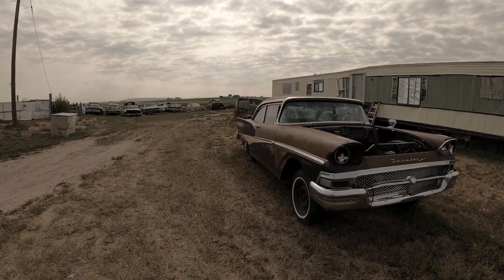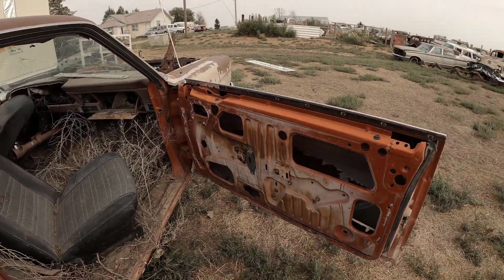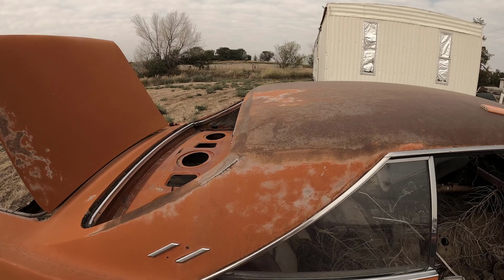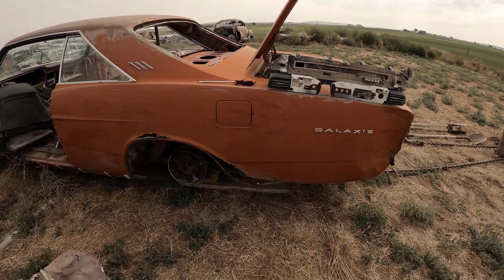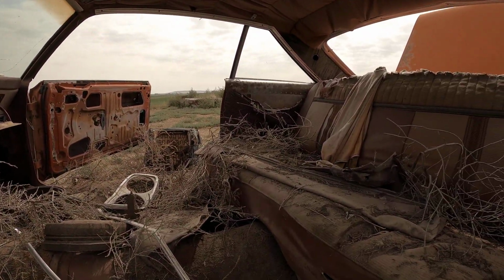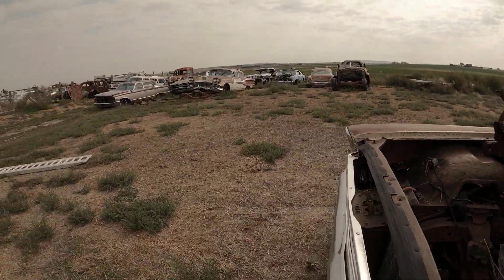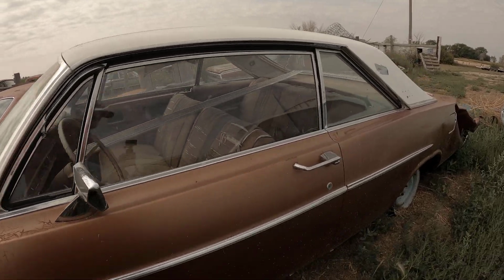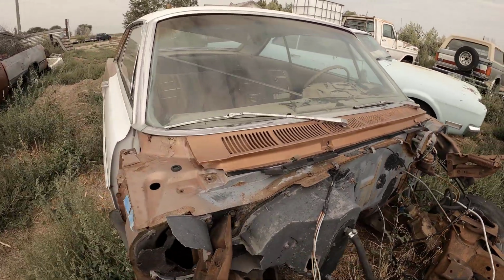Grabbing A '66 Galaxie Part's Car For Our Galaxie Thunderbird Specials